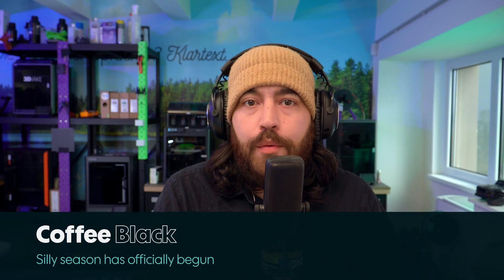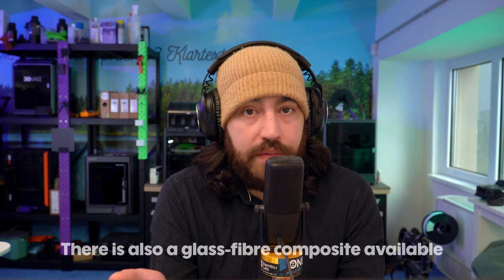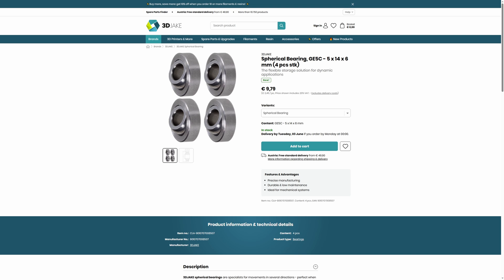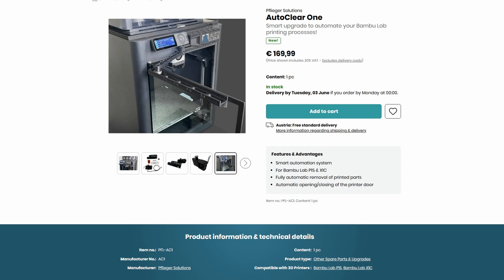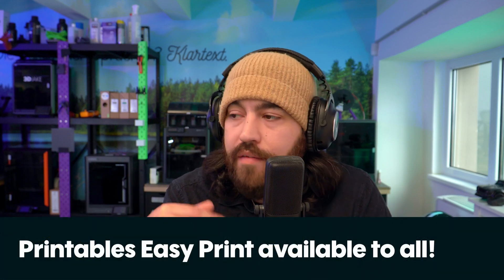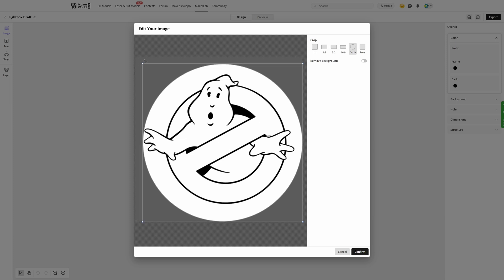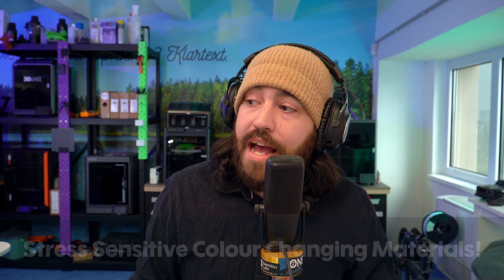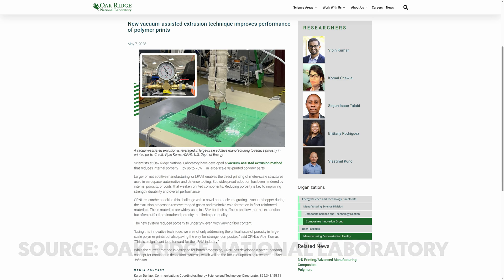Community News May 2025: New Products and News Updates!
⚡ The 3D printing world is evolving fast—stay ahead with our latest news update!

📊 In this video, we dive into the biggest updates in 3D printing, including Polymaker’s game-changing HT-PLA, OpenBuilds’ unexpected shutdown, new tools like AutoClear, and even color-changing materials. Whether you’re a hobbyist or pro, this video has something for you!

🔬 In this video, we cover:
✅ Polymaker’s HT-PLA: High-temp PLA filament up to 150°C with impressive speed and performance
✅ AutoClear One for X1C & P1S: A smarter way to auto-eject prints, including cooling enhancements
✅ Bambu Lab’s Lightbox Generator: A powerful new tool for creative builds
✅ Color-Changing Elastomer Material: Exciting research with future applications in filament
✅ Vacuum Assisted Porosity Control: Groundbreaking tech for stronger, less porous large-scale prints

⚡ SOURCE LINKS! ⚡